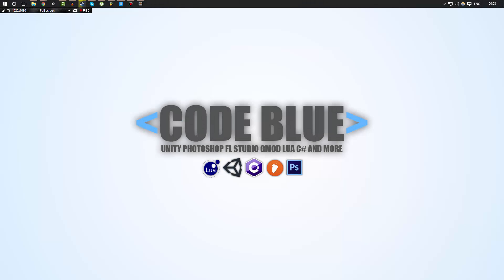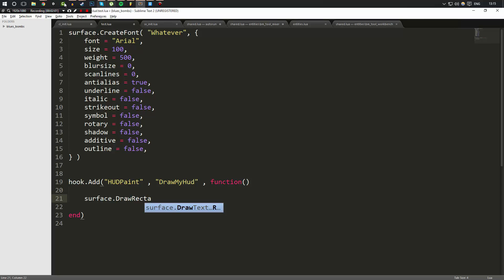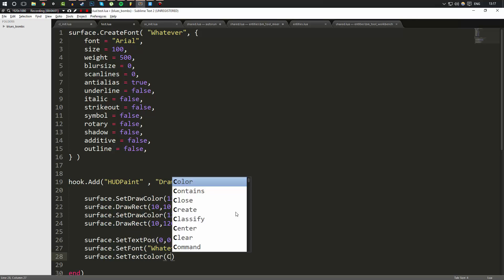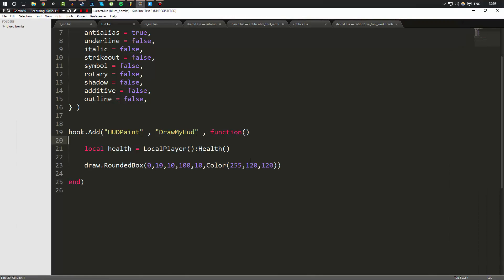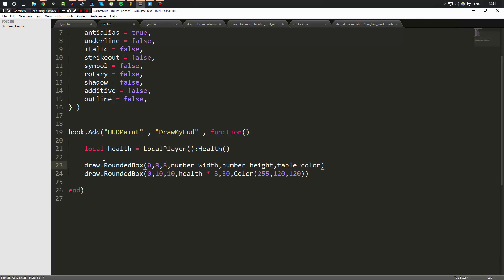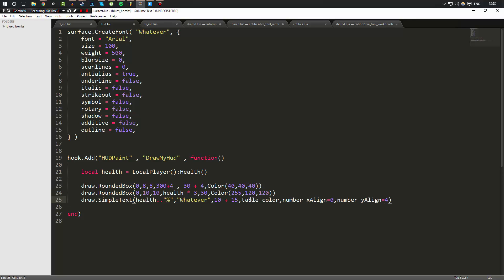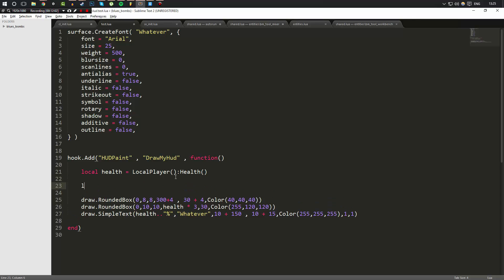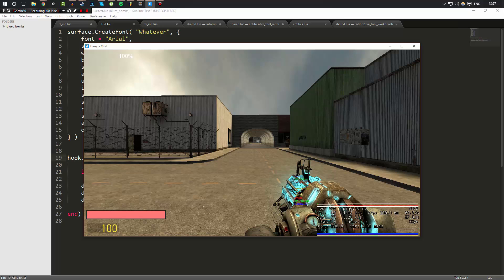[GMOD LUA] Ep. 10 HUD Painting #2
In this video I show you the most advanced method to drawing things with the surface library.